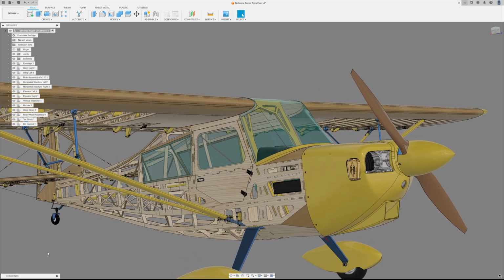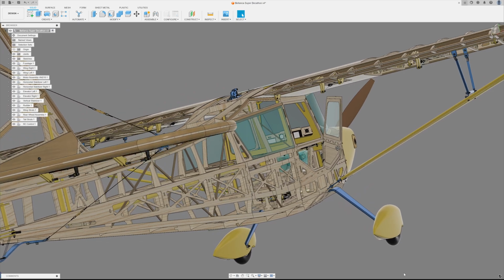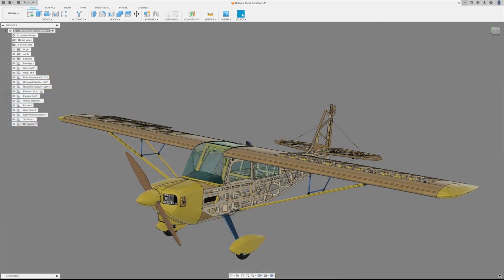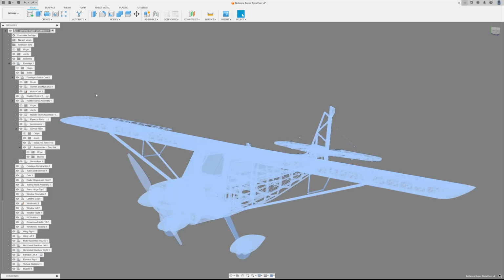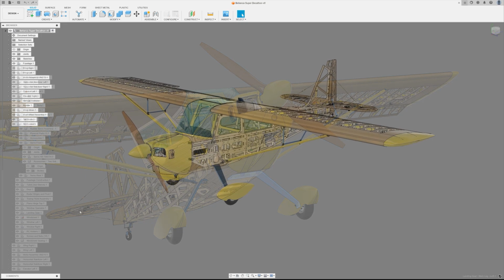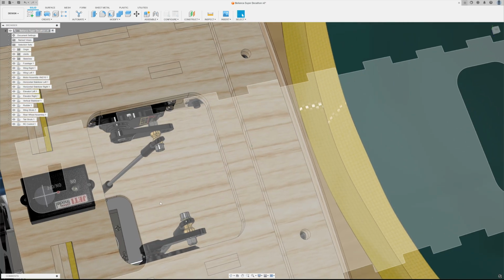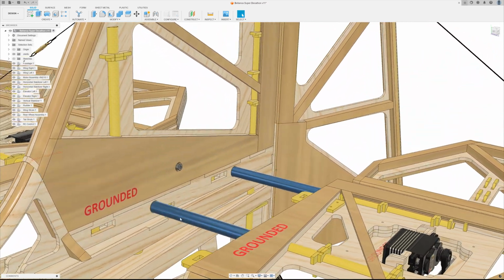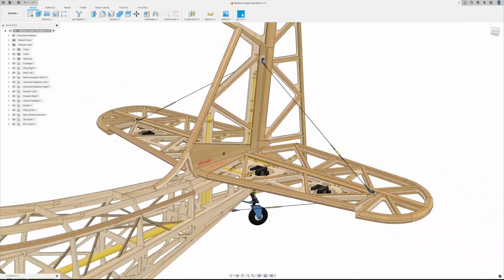Bellanca Super Decathlon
3D CAD Design of 44% Bellanca Super Decathlon R/C Scale Model created in Fusion 360.

The original CAD plan was crafted between 2009 and 2014 with the maiden flight of the model taking place in 2014 Originally, the drawing was provided in a package that included comprehensive 2D DWG and DXF format drawings of all parts, along with 3D STL format drawings of the motor cowl and wheel pants.

The original design from 2014 was converted to Fusion 360 CAD format at the beginning of 2024, making the design more detailed and slightly revised.